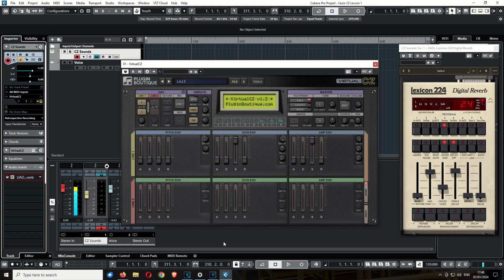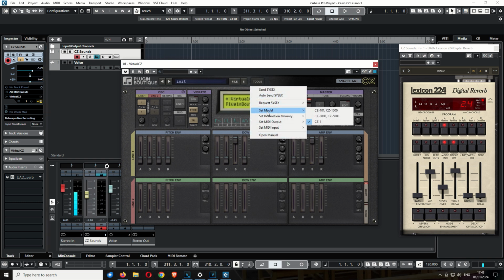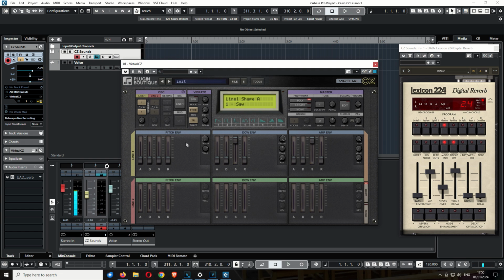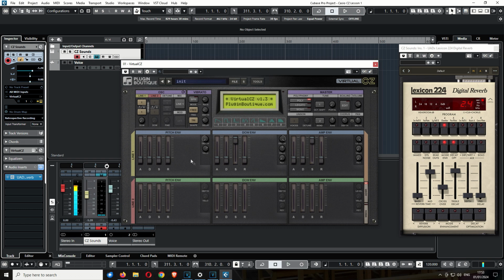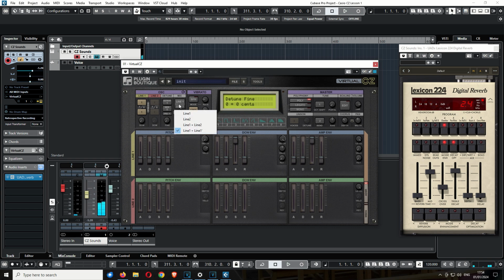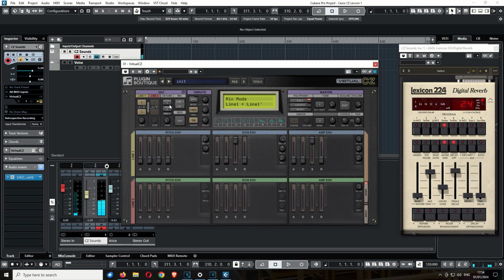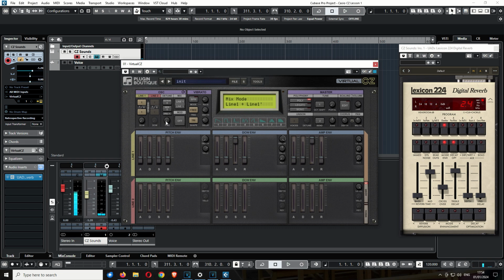Casio CZ Synth PROGRAMMING. 1 of 4. “Creating movement”. (CZ 101, CZ 1000, CZ 5000, CZ 1 etc)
How to really understand programming the Casio CZ Series from the CZ-101 to the CZ-1

A Step-by-step tutorial for programming the Casio CZ Series of Vintage Synthesizers. I explain what each Pot and Slider does on the synthesizer and how they interact to create sound. However for speed I am using “Virtual CZ” from Plugin Boutique.

This series demonstrates how the synth works at a detailed level. By the time you have watched them all, you will have a great idea of how all the parameters interact for making sounds.

00:00 CZ-101, CZ-1 Introduction to programming using the Virtual CZ plugin.
00:40 We start with most basic sound BUT with Velocity sensitivity, so the sound is alive as you play (tone movement).
01:51 Fine tuning movement. The built-in chorus, plus Chorus defined (technically).
02:56 More fine tuning movement. A manual chorus - using the Vibrato section.
03:41 Harmonic movement. Using a chord that doesn’t resolve. E.g. C Maj 7 flat 5.
04:22 Add a vintage reverb with a long tail and the sound comes alive.
05:17 Using Detune to add movement. Line 1 + Line 1 or Line 1 + Line 2.
07:25 Future lessons will use the Envelopes to add further movement.
Please watch the whole video to make sense of the chapters.

The Casio CZ-101 was my very first poly synth bought way back in 1985.

Please see my other tutorials where I explain similar principles on other Vintage synths like-
ROLAND SH-101
CASIO CZ-101/1000/3000/5000/1
PROTEUS 2000
ROLAND SVC-350 Vocoder

Also, drum machines like
EMU SP-12
ROLAND TR-808

Where I can't get access to the kit be sure I have it in Virtual format, and I'll explain all there. Synths that are just too expensive can be covered there like
ELKA SYNTHEX
SEQUENTIAL CIRCUITS PROPHET 5
OBERHIEM MATRIX 12
EMU EMULATOR 2
PPG WAVE
OSCAR
I've programmed them all.